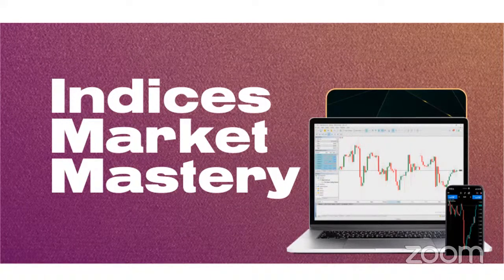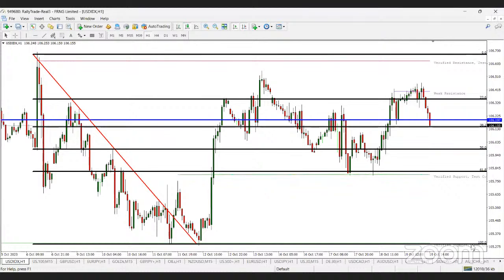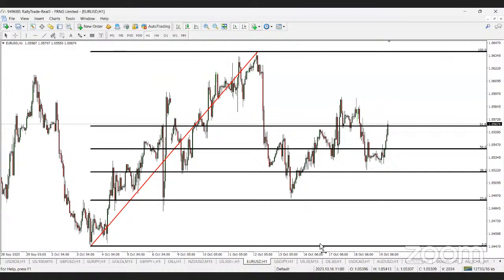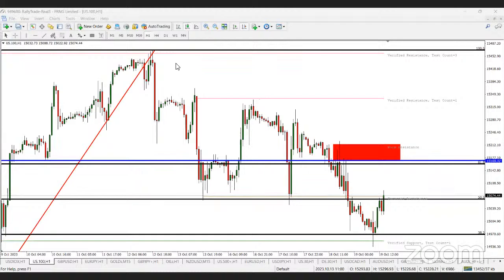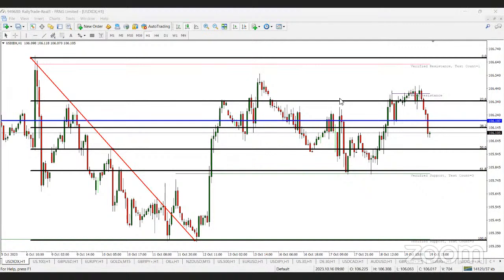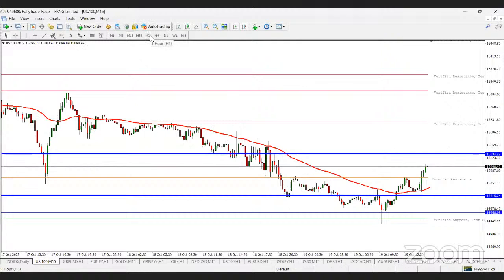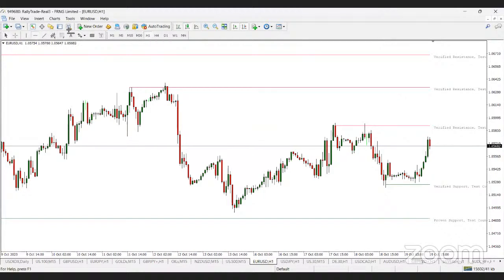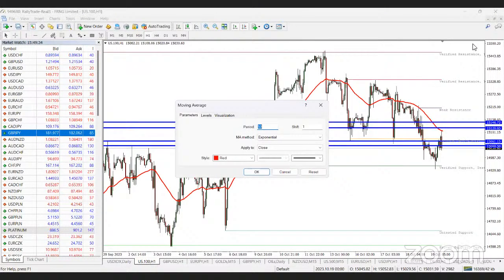Rally Trade - Indices Market Mastery